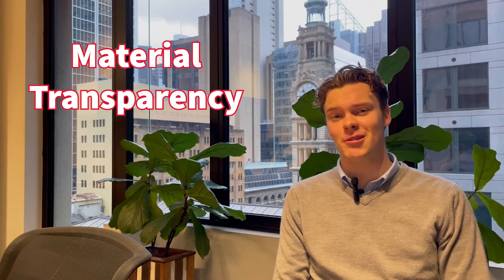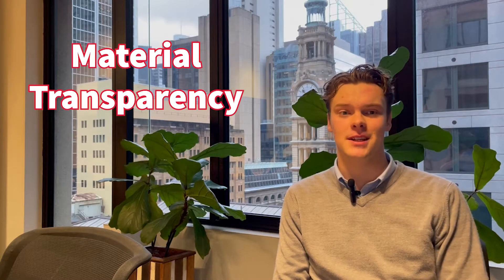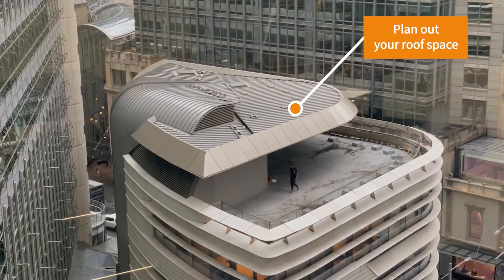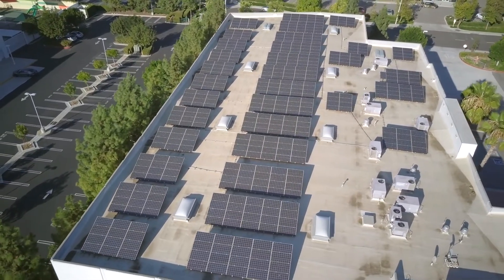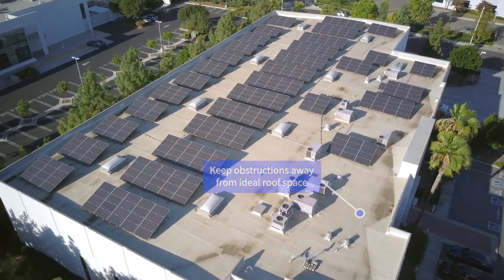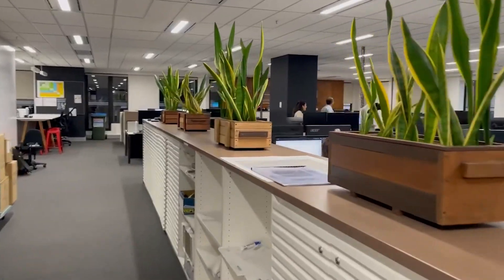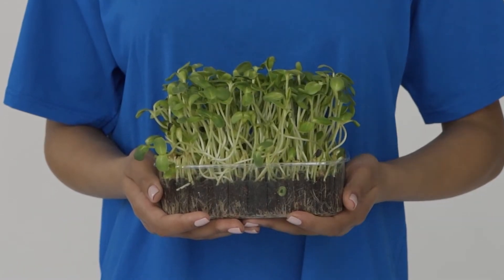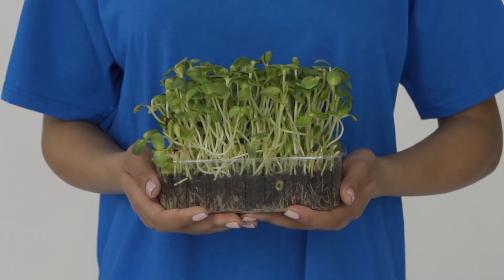Nick Wensley CIBSE SOTY Video 2022